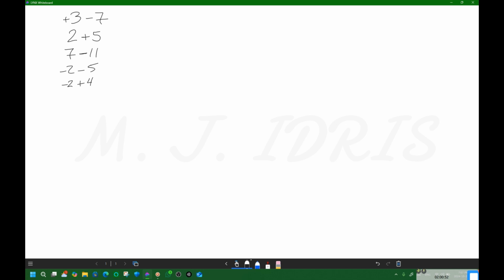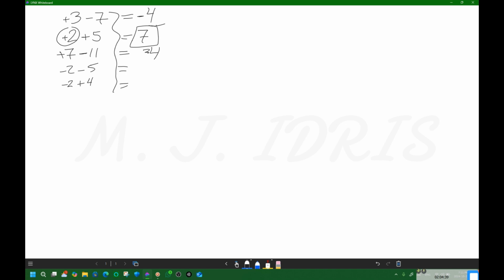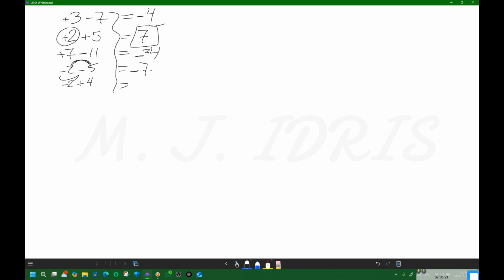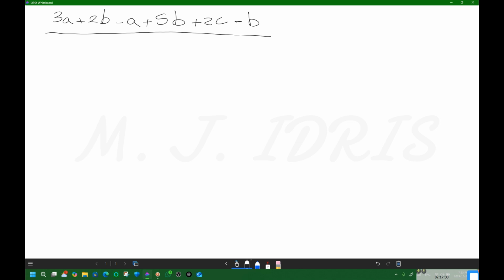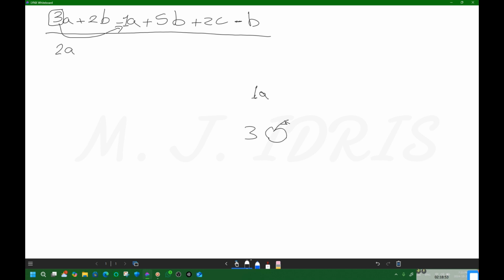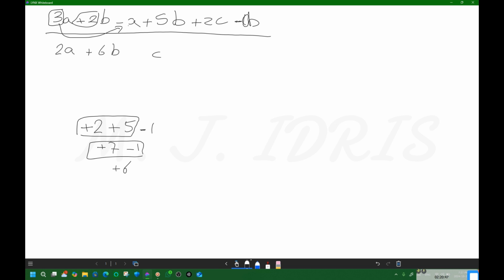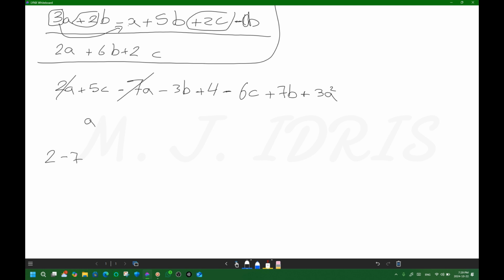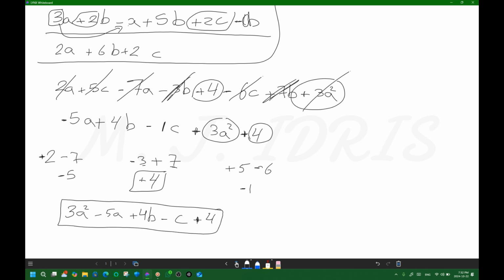Algebra part 1الجبر الجزء الأول